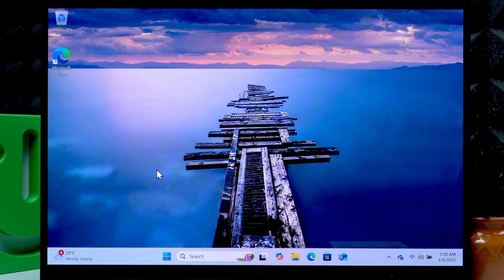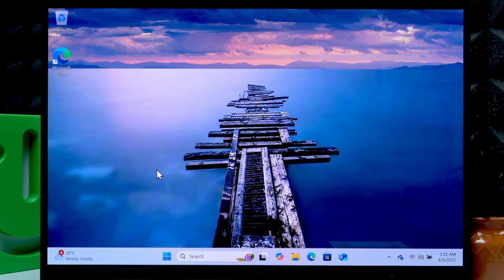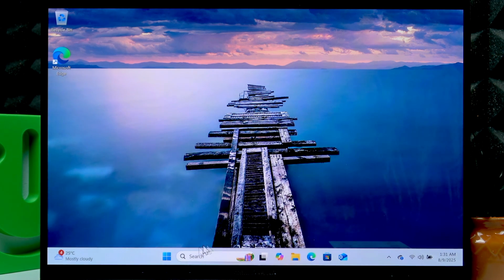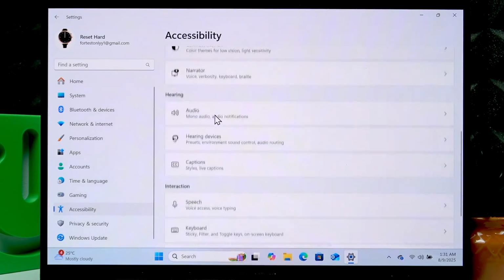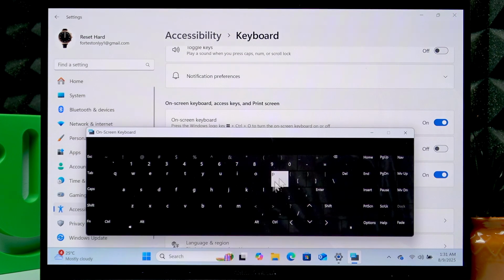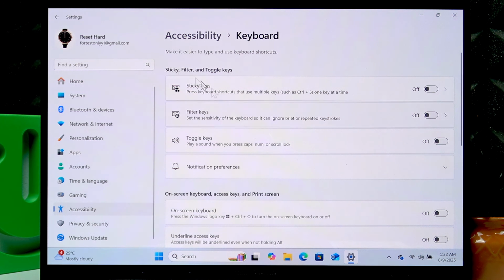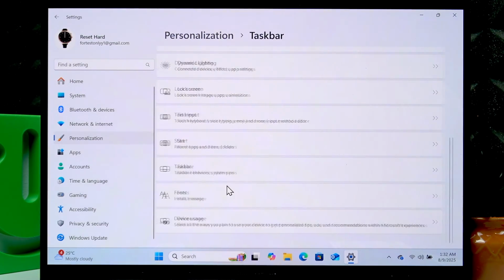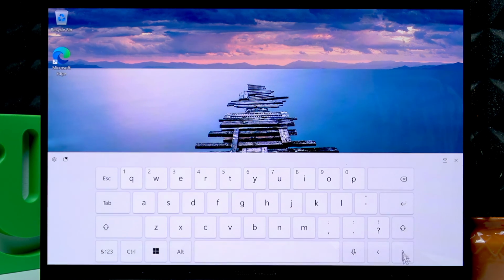ASUS ZenBook A14 – How to Use On-Screen Keyboard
If you need to use the on-screen keyboard on your ASUS ZenBook A14, this video will show you all the steps you need. Whether your physical keyboard is not working or you simply prefer a virtual keyboard, you’ll learn how to enable the on-screen keyboard using both keyboard shortcuts and the Windows settings menu. We’ll also cover how to adjust the size of the keyboard, keep the touch keyboard icon on your taskbar for quick access, and make the most of this helpful feature on your ASUS ZenBook A14 laptop. This guide is perfect for anyone looking to type without a physical keyboard or improve accessibility on their device.

How to enable on-screen keyboard on ASUS ZenBook A14?
How to access touch keyboard from the taskbar on ASUS ZenBook A14?
How to adjust the size of the on-screen keyboard on ASUS ZenBook A14?

0:00 Introduction
0:07 Enable on-screen keyboard with shortcut
0:22 Open on-screen keyboard from Windows settings
0:45 Adjust keyboard size
1:00 Add touch keyboard icon to taskbar
1:30 Access touch keyboard from taskbar